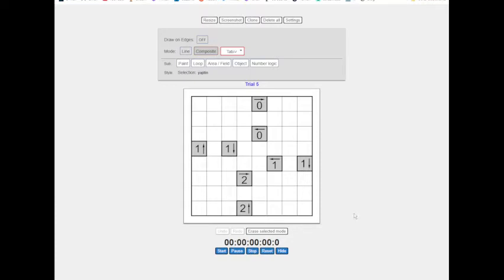Yajilin Yacht Trial 5 Walkthrough